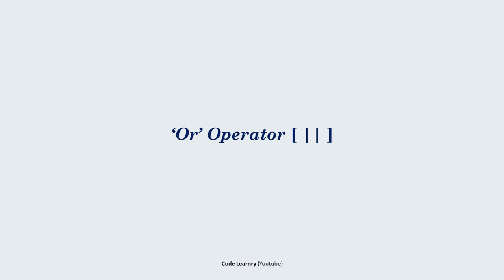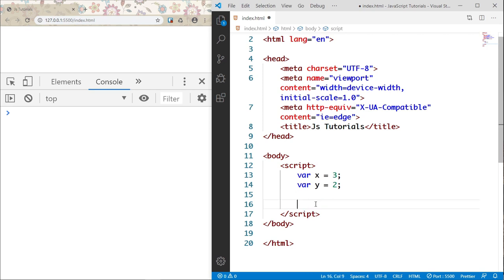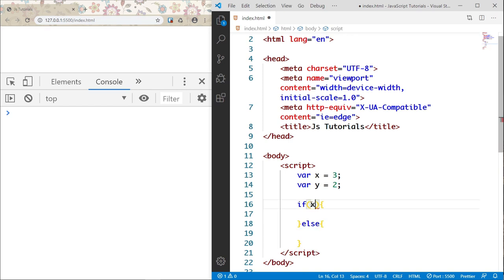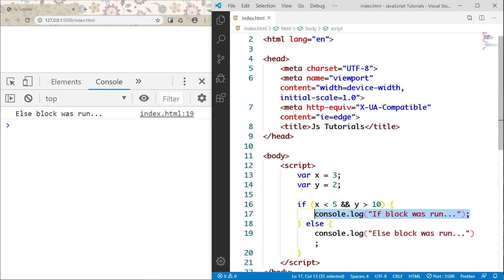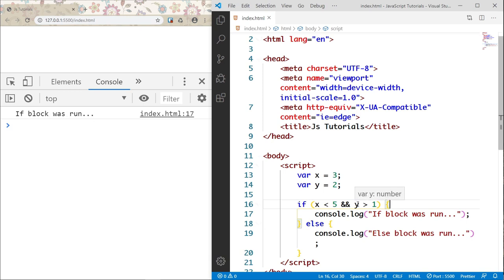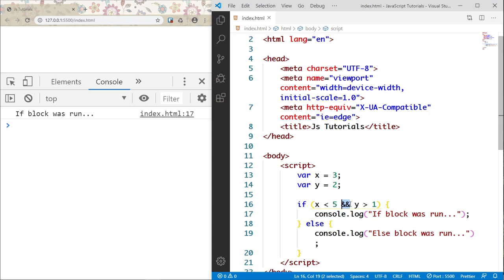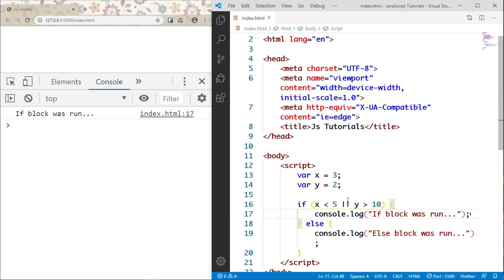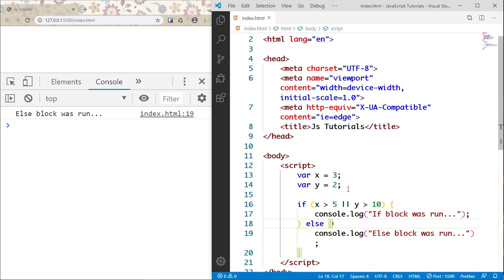007-JavaScript 2020 For Newbies-- Javascript "And", "Or" Logical Operators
Hey guys, welcome to your seventh JavaScript tutorial for beginners. In this lesson we'll take a look at some logical operators like the "and" and "or" operators in JavaScript.